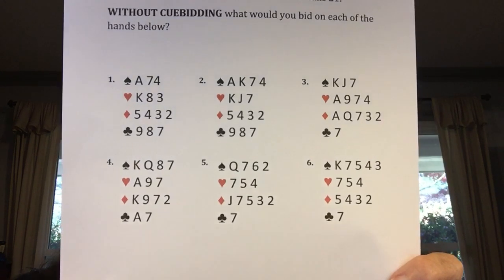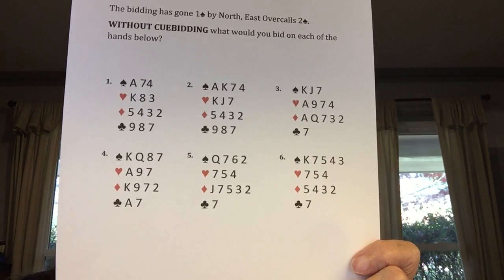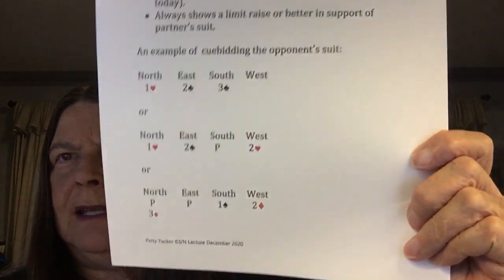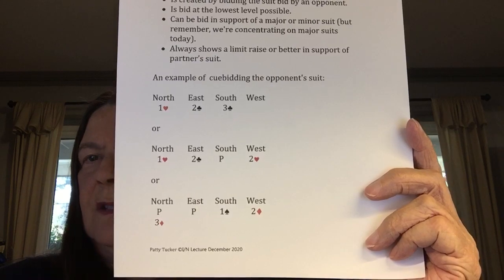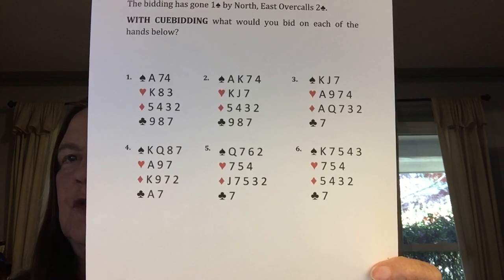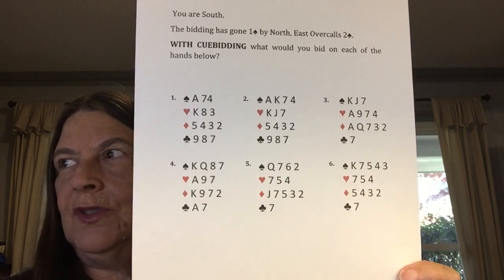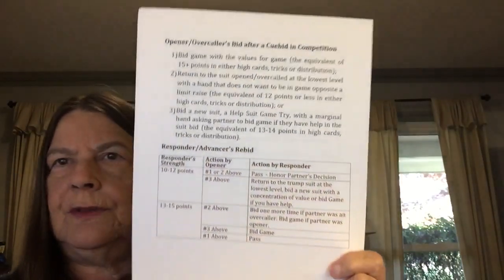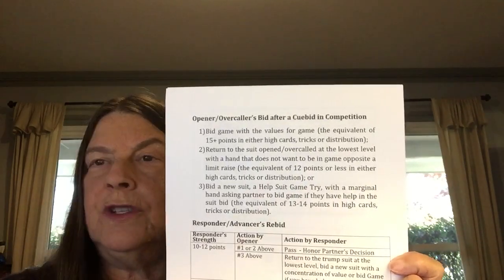ACBL I/N Cuebidding in Competiton